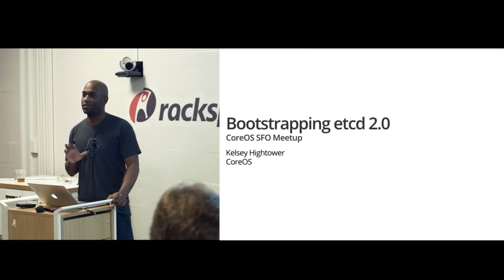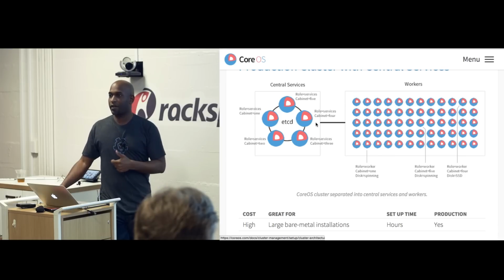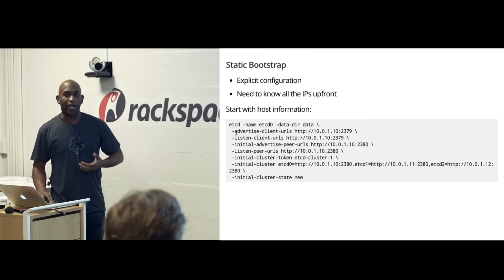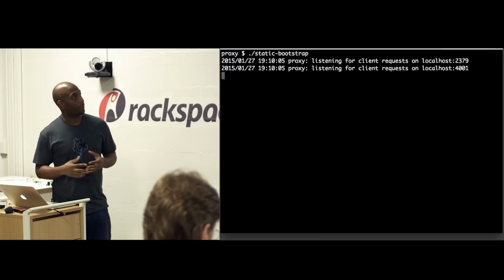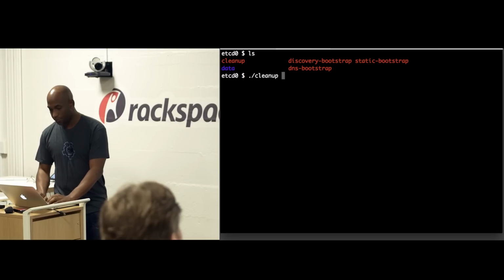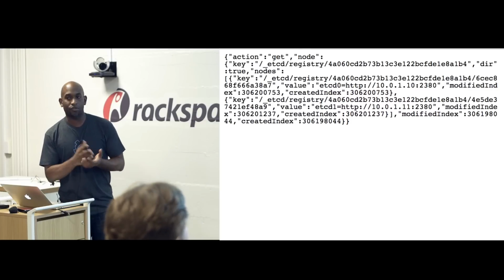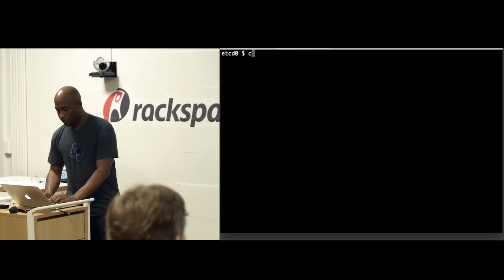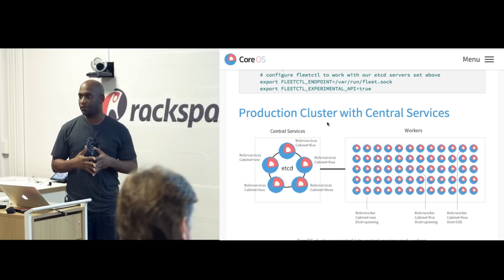CoreOS: Bootstrapping etcd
Kelsey Hightower, CoreOS's Developer and Advocate, gives a demo on bootstrapping etcd.

etcd is an open source, distributed, consistent key-value store for shared configuration, service discovery, and scheduler coordination. By using etcd, applications can ensure that even in the face of individual servers failing, the application will continue to work. etcd is a core component of CoreOS software that facilitates safe automatic updates, coordinating work being scheduled to hosts, and setting up overlay networking for containers.

Event produced by Rackspace and filmed at Geekdom San Francisco on January 27th, 2015.